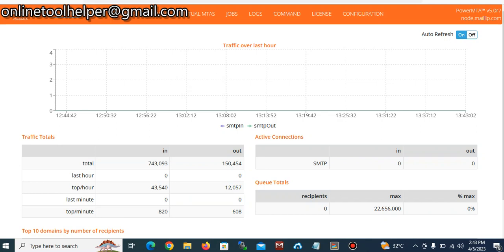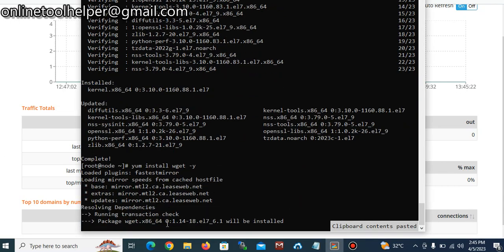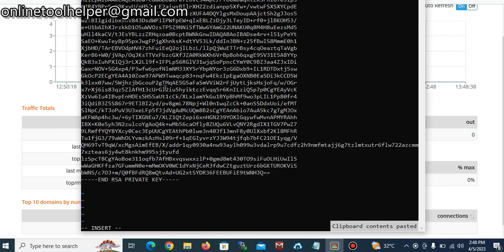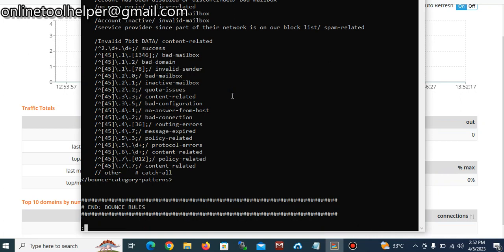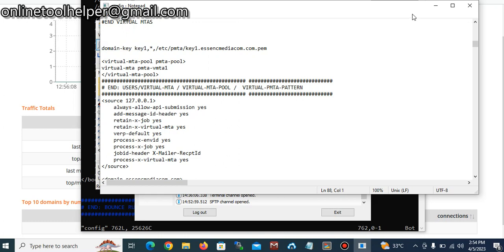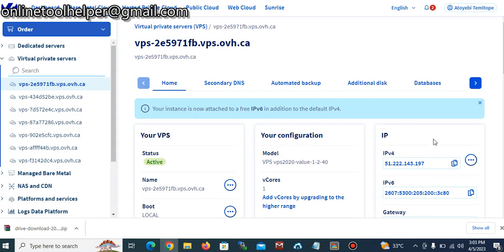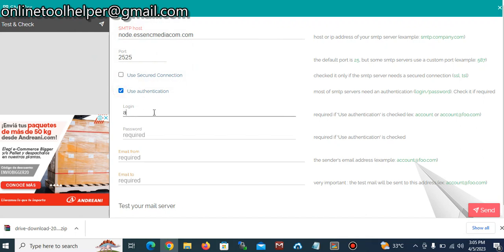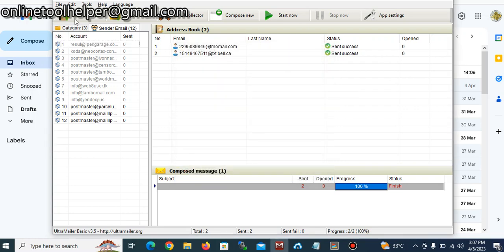Build Auto Smtp Mail Server | Send Unlimited Emails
PowerMTA is an enterprise-grade email message transfer agent (MTA) software for sending high-volume, business-critical emails. PowerMTA can be run on your own server or in any public cloud such as Amazon Web Services or Microsoft Azure.

With unmatched reliability and powerful analytics, PowerMTA gives you total control of your email sending. Improve performance, deliverability, and team efficiency with a simple set up, a small hardware footprint, and robust analytics.

PowerMTA by SparkPost is an email message transfer agent (MTA) built for scalable, reliable, and timely email delivery.

Used by over 70% of the world's largest ESPs, PowerMTA drives email at MailChimp, Microsoft, Adestra, and other major senders.

As a high-performance alternative to open source MTAs and smaller competitors, PowerMTA sends high-volume marketing and transactional emails following the latest standards, mailbox provider guidelines, and deliverability best practices.

PowerMTA is considered best-in-class by email service providers and on-premise senders.

Try PowerMTA with Signals today

Take Control of Your Sending With PowerMTA